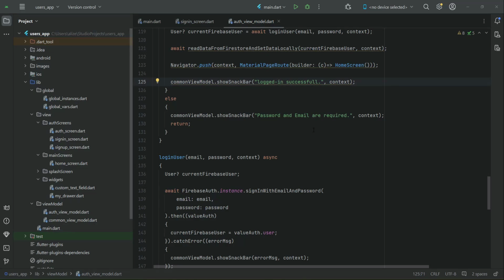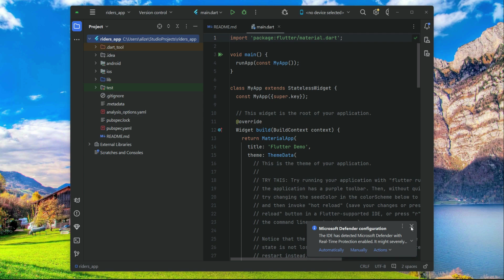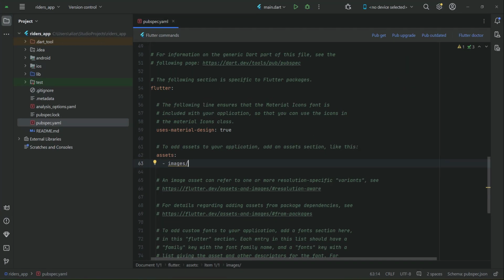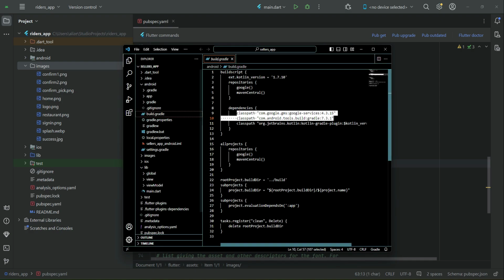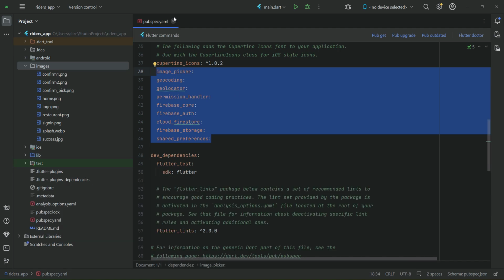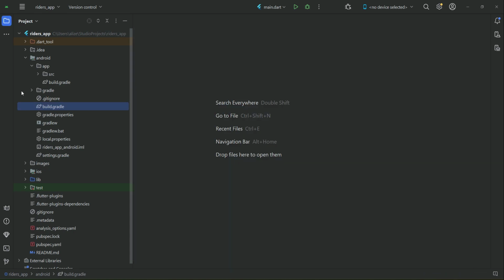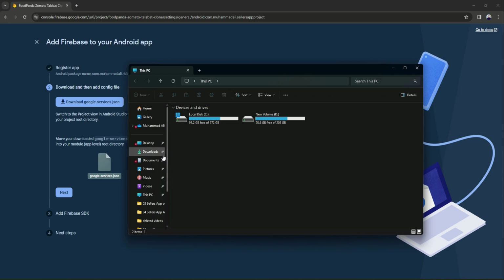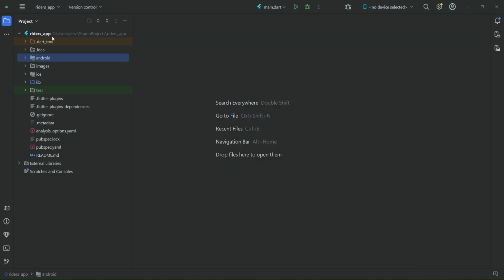Flutter MVVM Architecture Food App with Admin Web Panel and Online Payment Gateway Integration 2024